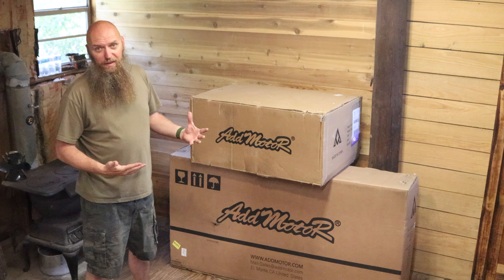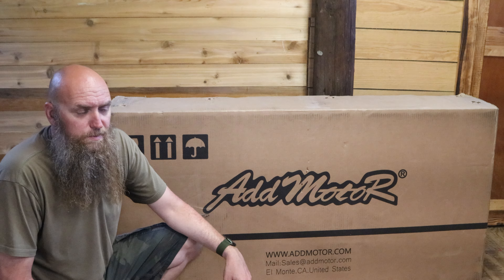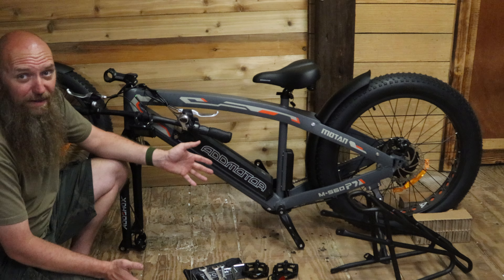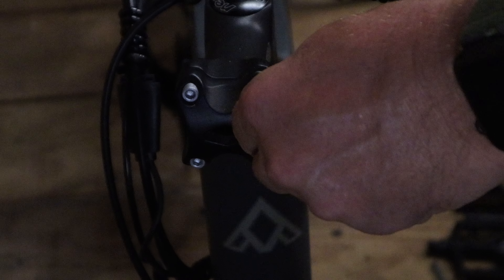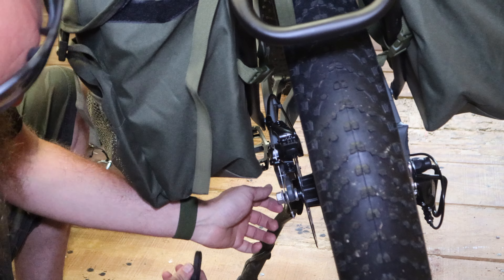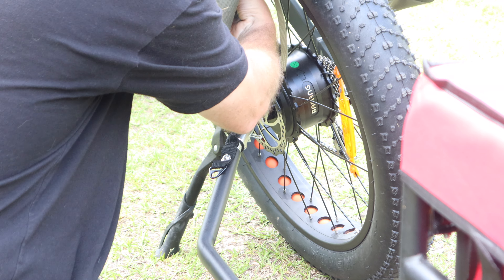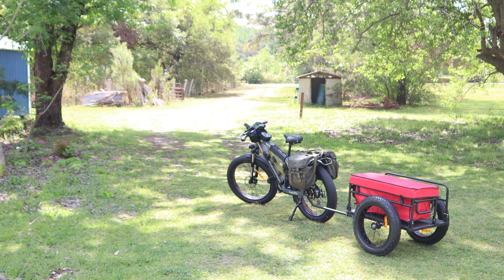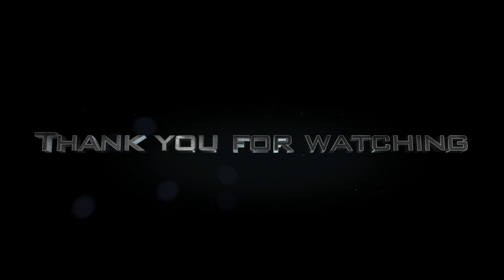Addmotor Electric Bike Unboxing and Review: The Ultimate Commuter E-Bike | FireAndIceOutdoors.net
Addmotor unboxing electric bike
* Founded in 2011, Addmotor began with one goal in mind: making the highest-quality electric bicycles accessible to everyone. We have spent years perfecting, tweaking, and designing our electric bicycles to suit the diverse needs and lives of our customers. Along the way, we have gained a passionate, adventurous, and loyal community of riders who are proud to represent and be a part of our Addmotor family.

Addmotor Powerful Fast Electric Bicycles For Adults/ Mountain City Ebikes/ Snow Beach Sand Moped-Style M-560 P7 Electric Bike

* The Motan M560 P7 E-bike is the newest design for 2020. The ARC frame makes this bicycle concise and modern. A 26-inch fat tire will let you feel more comfortable and free while riding through the city road. Suitable for both women and men. When you are riding the bike, it's like being a child again.

* The M-560 P7 class commuter eBike is a powerful transportation solution for urbanites and commuters alike that will enable them to get around town on their own terms. The bike is focused on an easy-to-ride functionality that is supported by a 750W motor that will push riders to speeds up to 23 mph, while the 48V 17.5Ah battery pack will offer a range of up to 55-65 miles. The battery takes just 4-5 hours to be recharged, which would enable commuters to power it up during the workday to have it ready for riding when it's time to head home.

* Riding outdoors would be good for health and soul. Moving by electric bicycle is safer. Be avoiding the confined spaces of trains, buses, taxis, and ride-hail in this difficult time.

👉 If you are interested in the Ebike or the Trailer From Addmotor checkout

Padded Bike Bicycle MTB Liner Shorts with Anti-Slip Leg Grips

2 Pack Bike Cup Holder - Water Bottle Holder for Bike

Bike Frame Bag

 12" Nylon Buckle

Waterproof Bike Frame Bag Bike Phone Bag Bicycle Cell Phone Holder

Bicycle Y-Series Strap-On Bike Saddle Bag / Bicycle Seat Pack Bag

Temple Tape Headbands for Men and Women - Mens Sweatband & Sports Headband Moisture Wicking

50L Bike Panniers Bicycle Commuting Bag Waterproof Saddle Bags with Rain Cover

WRITE A COMMENT or ask me a question about trips or recipes. I will be more than happy to answer you.

Video Title: Addmotor Electric Bike Unboxing and Review: The Ultimate Commuter E-Bike | FireAndIceOutdoors.net

This video is about Addmotor Electric Bike Unboxing and Review: The Ultimate Commuter E-Bike. But It also covers the following topics:

Best Addmotor Electric Bike For Commuting 2023
Addmotor Hithot Electric Bike Review
Unboxing The Addmotor Motan M-5500